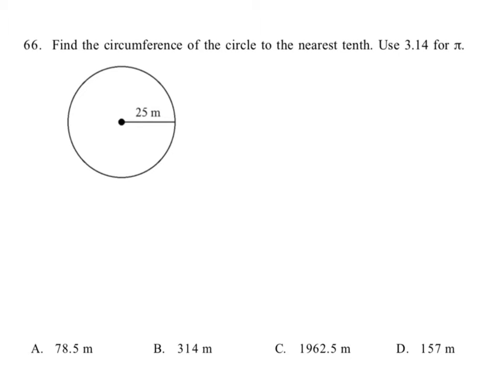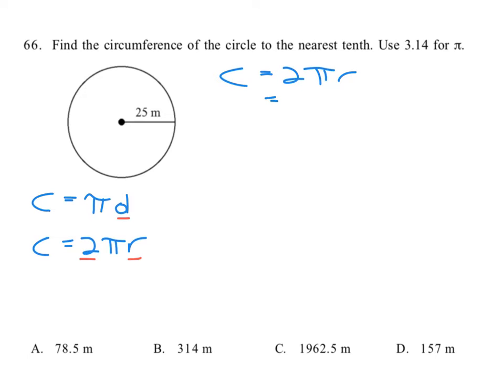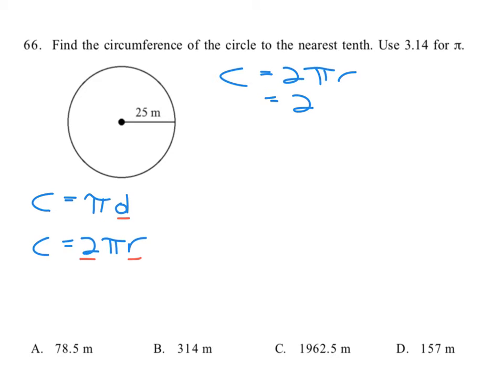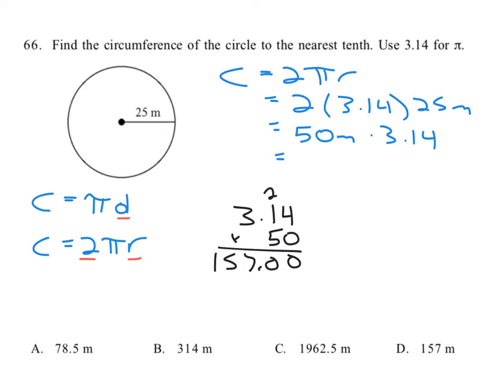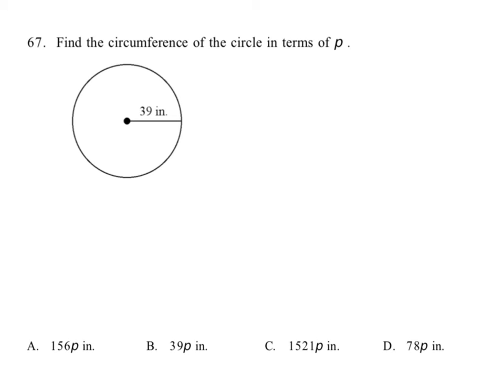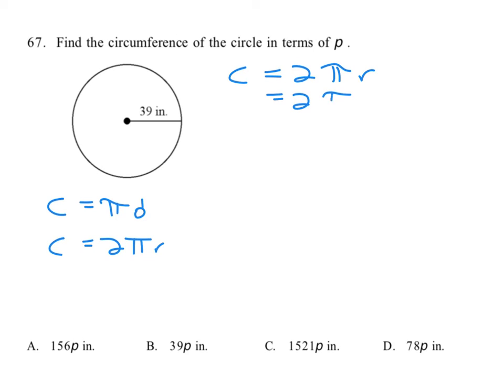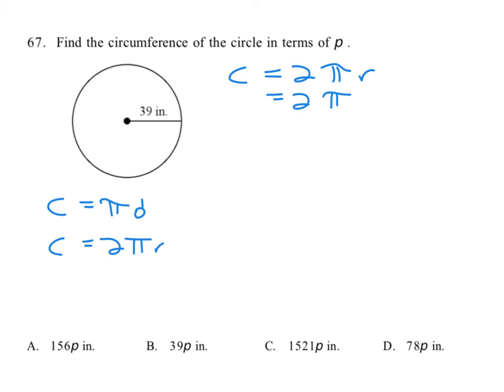Geo Unit 1 Study Guide #66, 67